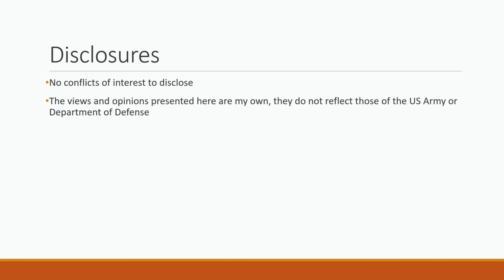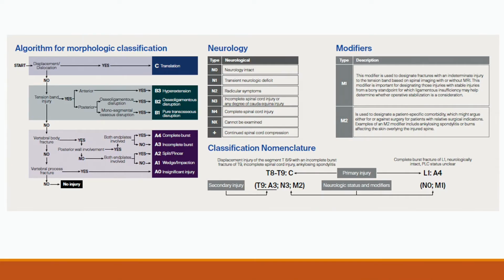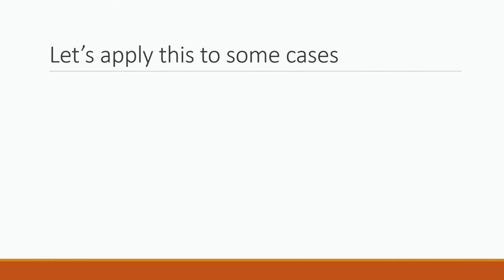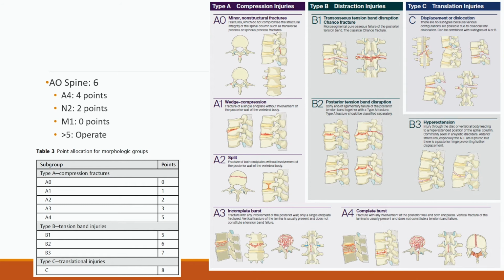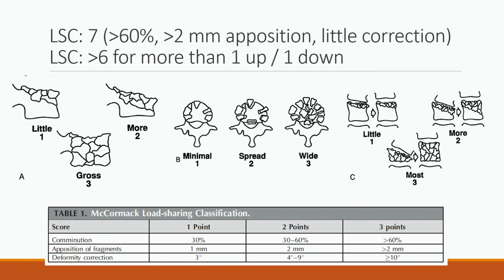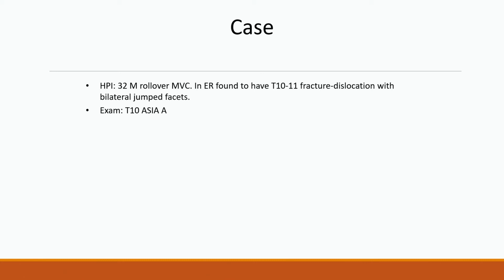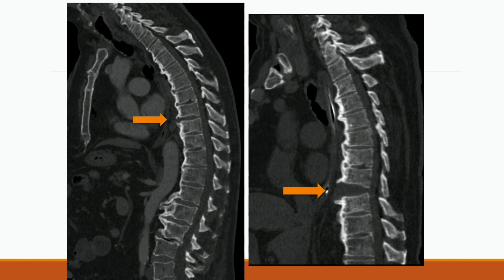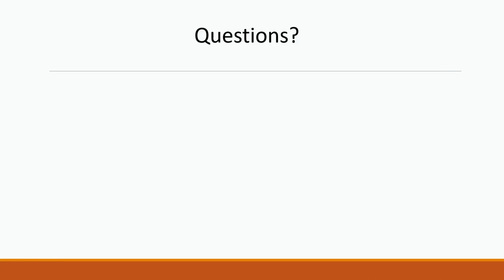Update on Adult Thoracolumbar Spine Trauma - Major William R.Y. Carlton, MD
Presented at the UCSF Pediatric and Adult Spine Surgery Course 2022 in Honolulu, Hawaii.